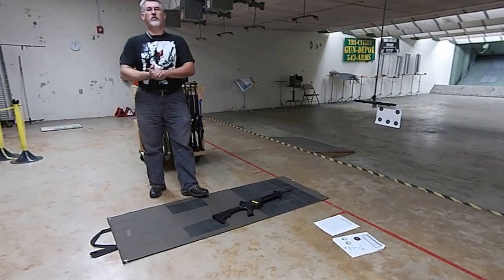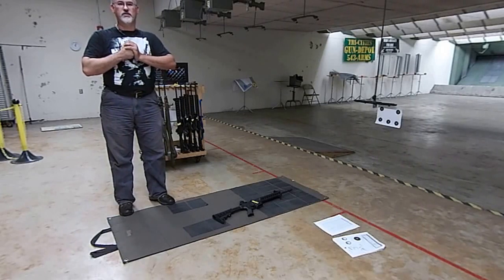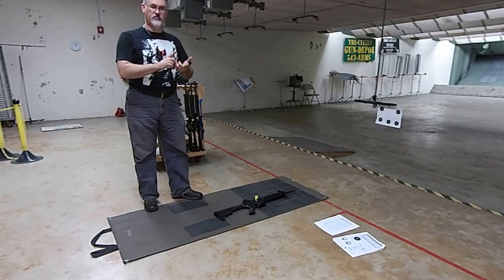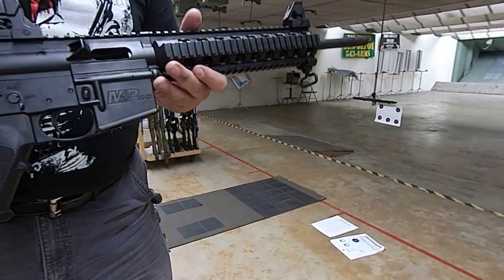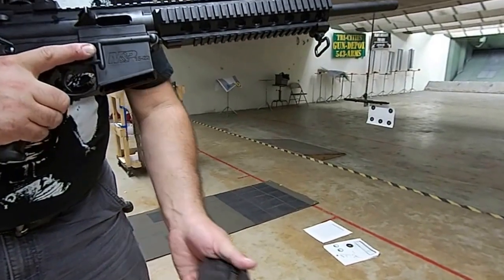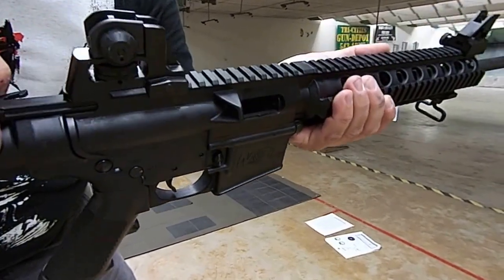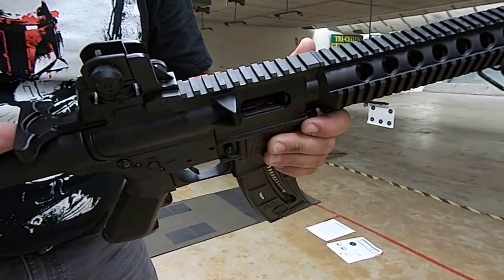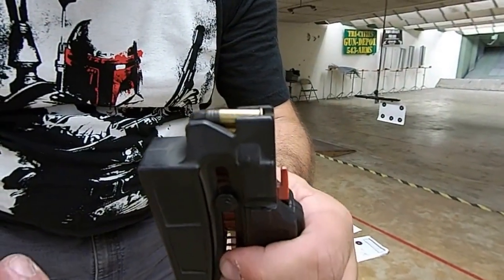ETSU Advanced Marksmanship intro to AR and 10-22